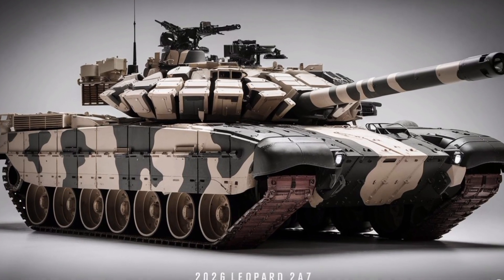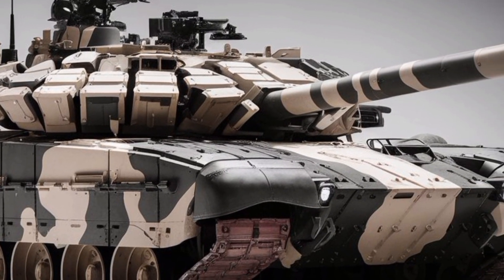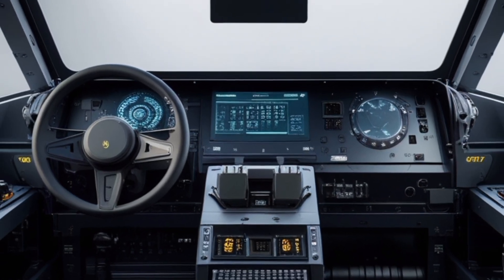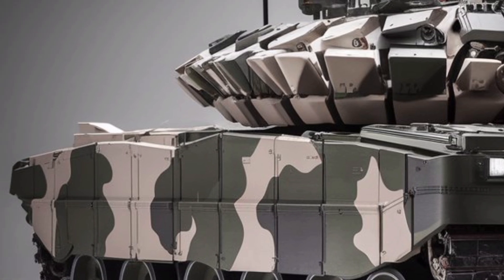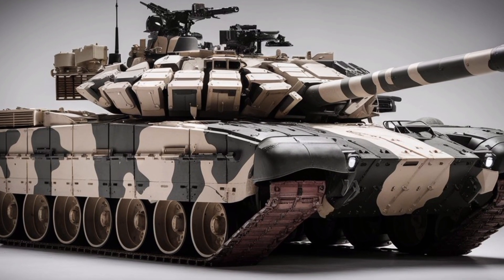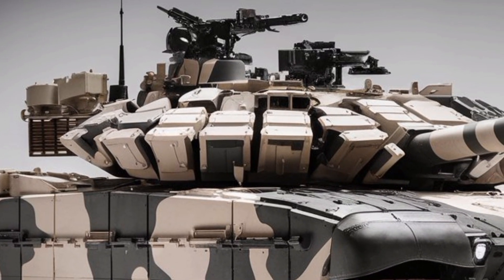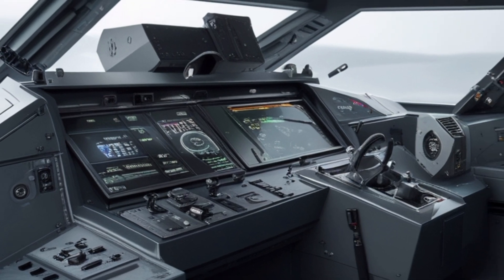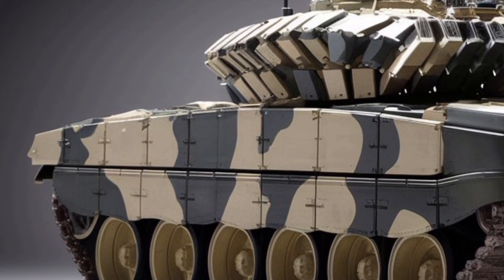2026 LEOPARD 2A7 – The Ultimate Main Battle Tank in Action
Experience the cutting edge of modern armored warfare with the LEOPARD 2A7 – 2026 Edition! In this video, we take a close look at the latest upgrades to one of the world’s most powerful main battle tanks. From advanced modular armor to high-tech targeting systems, the Leopard 2A7 represents the pinnacle of German engineering. Watch as it dominates the battlefield in live drills, tactical maneuvers, and real-world terrain tests.What you’ll see:Detailed walkaround of the Leopard 2A7’s exterior and interiorFirepower demonstration with the Rheinmetall L55A1 120mm gunImproved mobility and performance in extreme environmentsInsights into battlefield networking and digital enhancementsSubscribe for more in-depth military vehicle showcases, battlefield technology, and future warfare analysis!Leopard2A7 MilitaryVehicles Tank2026 ModernWarfare DefenseTech---Would you like a shorter version for video shorts or social media captions too?